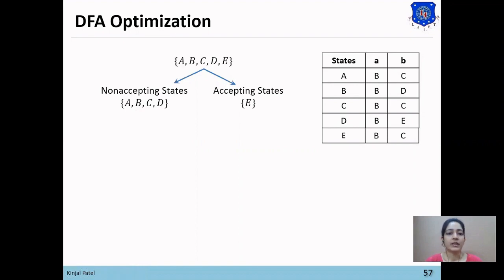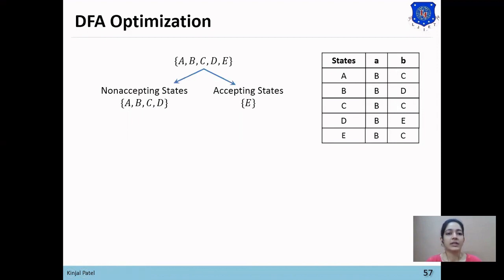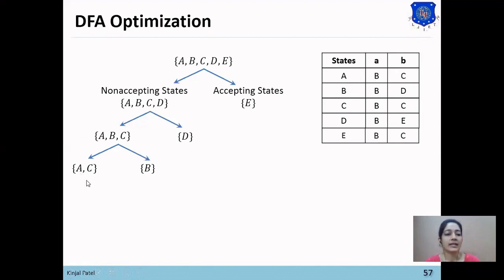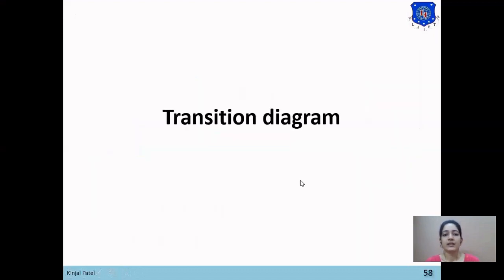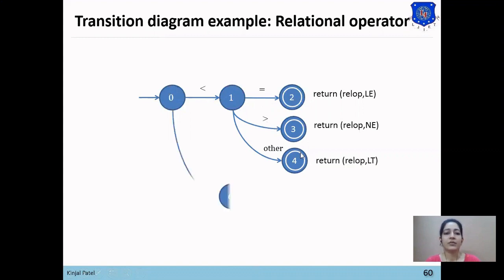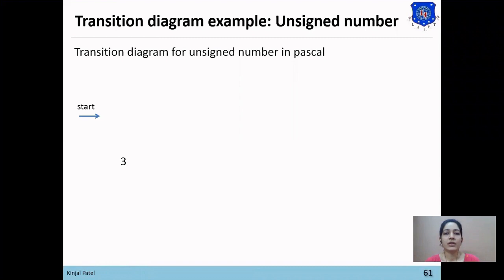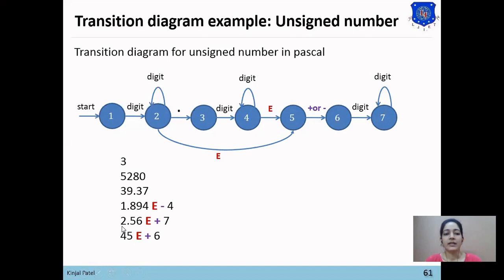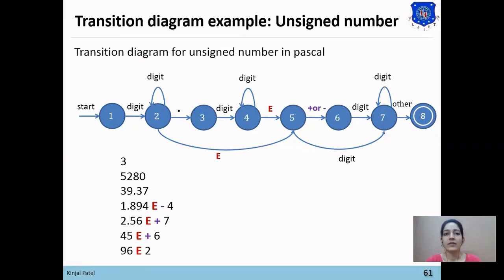Lecture 7 Compiler Design Unit 2part 5 DFA optimization and transition diagram